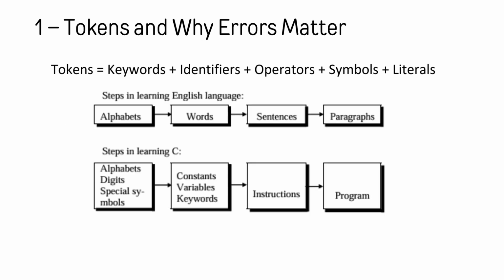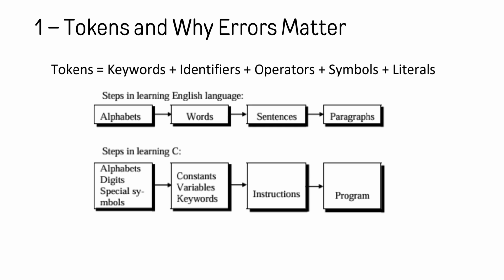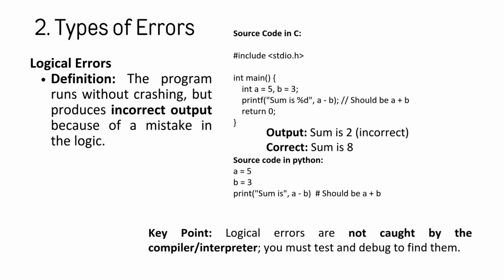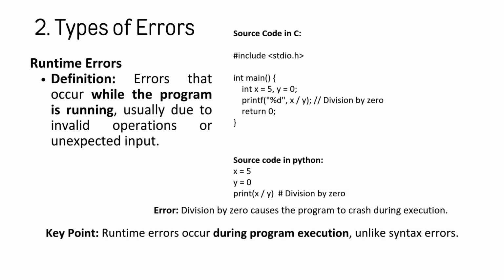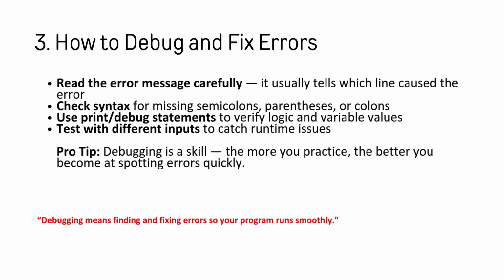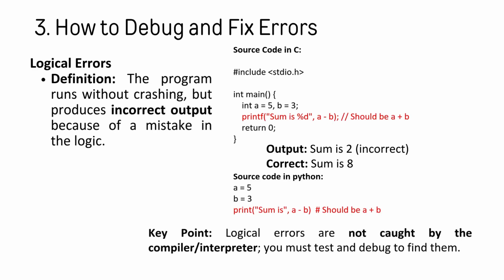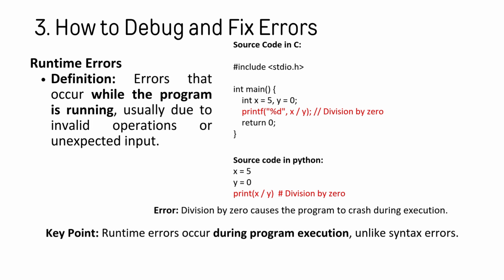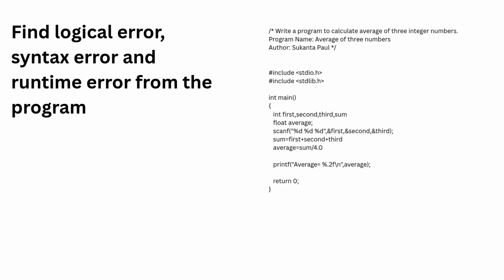Lesson 5: Understanding Errors & Debugging in C & Python 💡 Unlock Knowledge | Sukanta Paul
Welcome to Lesson 5 of our C and Python Programming Course!
In this chapter, we dive into one of the most important topics all beginners must master — Understanding Errors and Debugging Techniques.

Whether you’re programming in C or Python, errors are a natural part of learning.
This chapter will help you identify, fix, and avoid the most common types of errors.

✔️ 1. What Are Tokens in Programming?

Understanding why tokens are the “alphabets” of a programming language.

✔️ 2. Types of Errors (with examples)

🔸 Syntax Errors
🔸 Logical Errors
🔸 Runtime Errors

Each explained with simple C and Python code examples.
 3. Debugging techniques